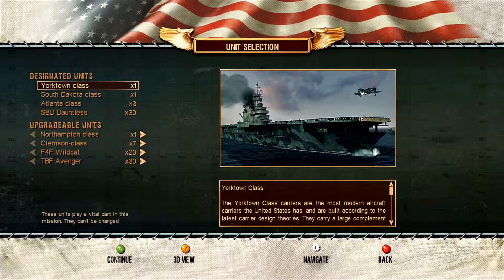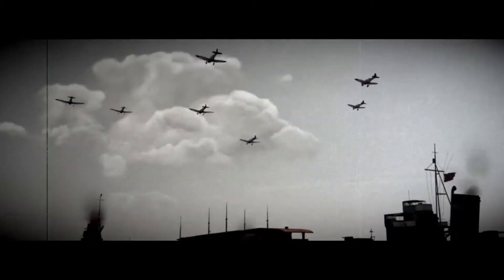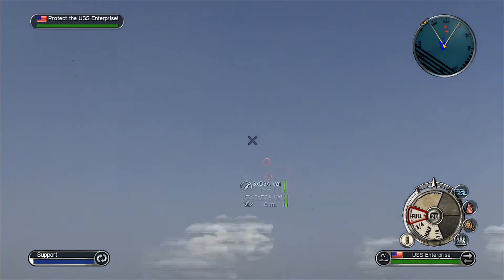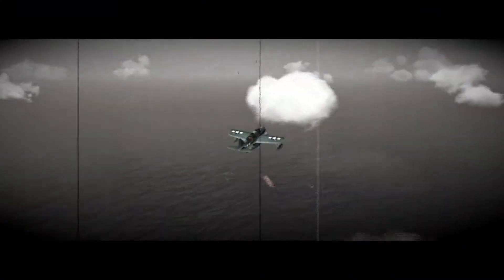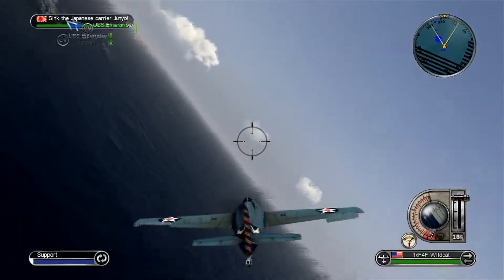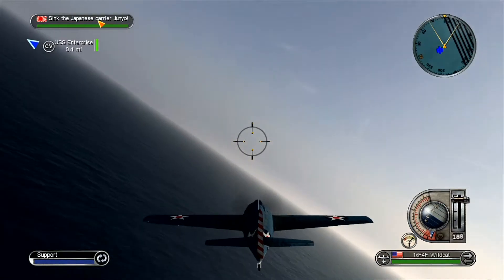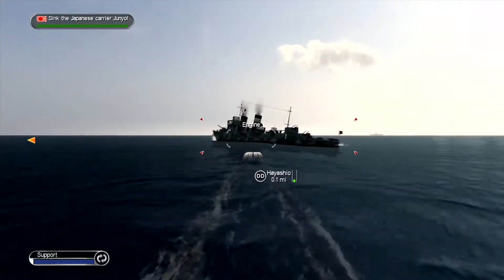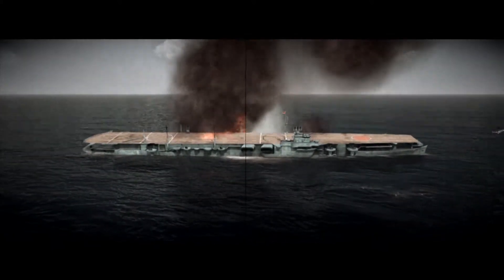Let's Play: Battle Stations Pacific: United States Campaign #3 Part 1!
I'm here today by request with another Battle Stations Pacific video but since this chapter is long it will be a 2 part session!